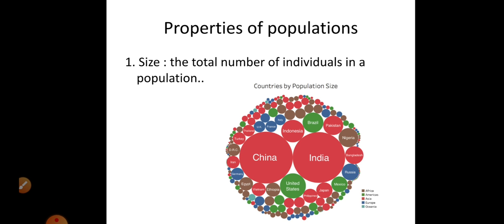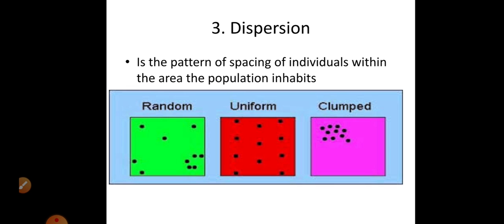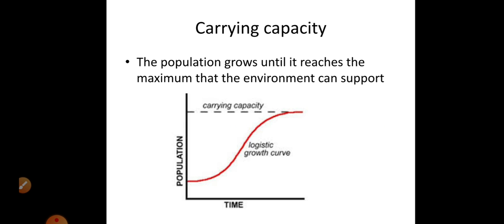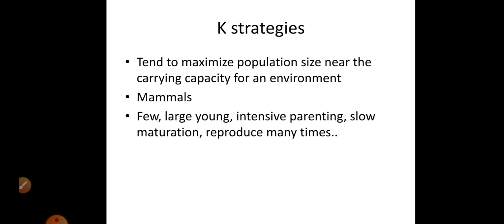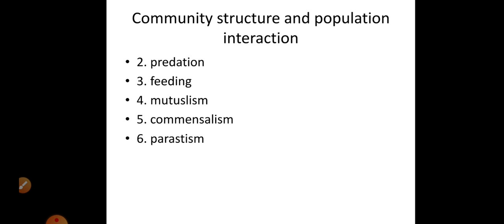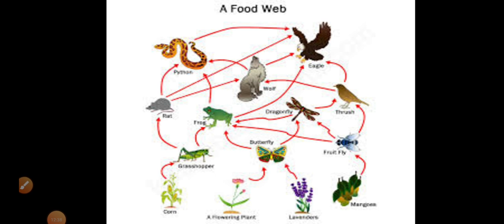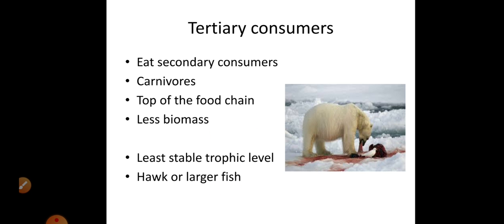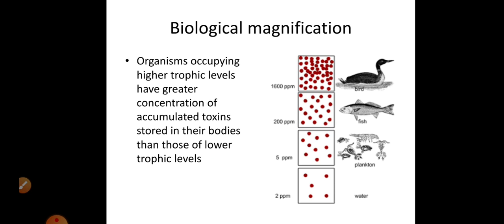Ecology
Grade 12